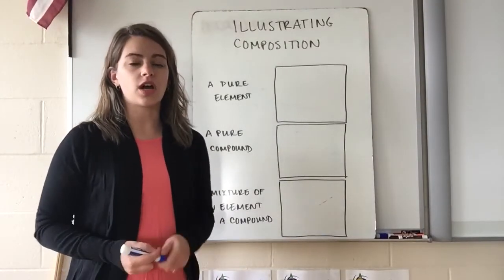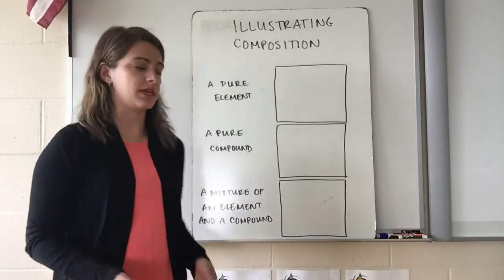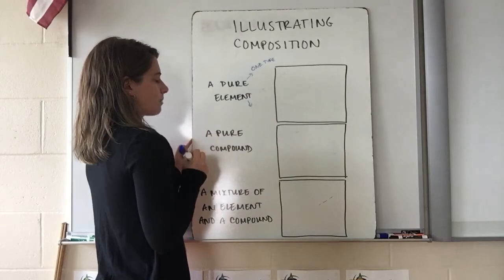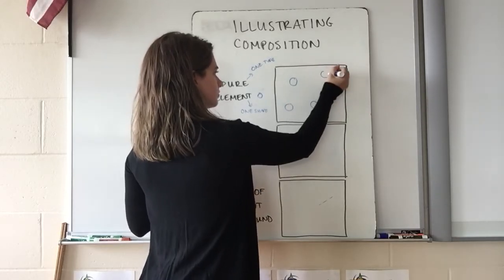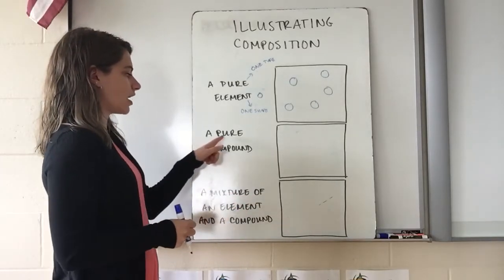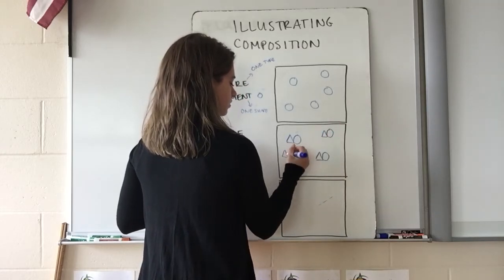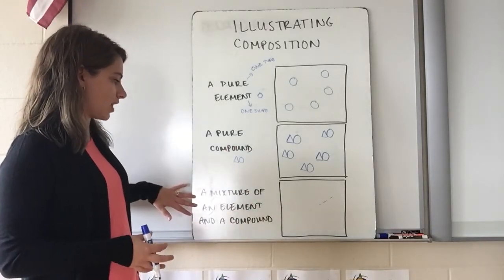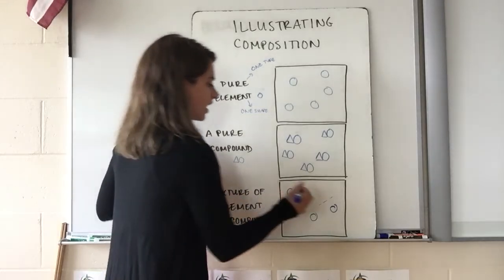Illustrating Composition of Matter